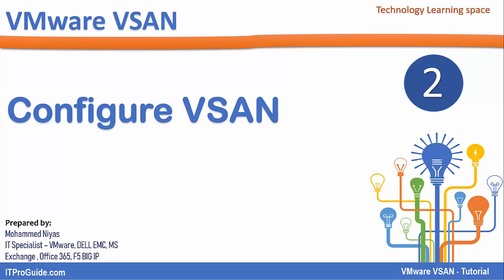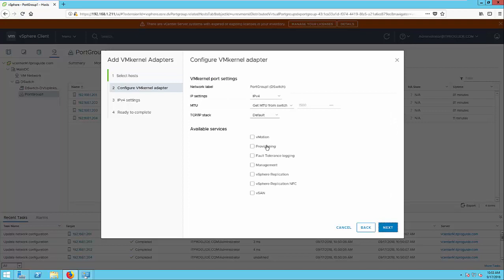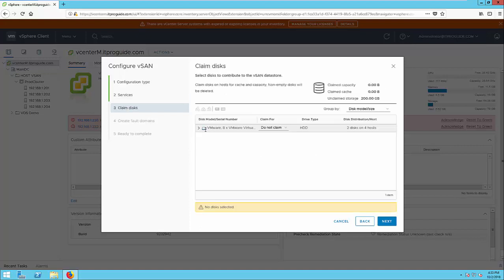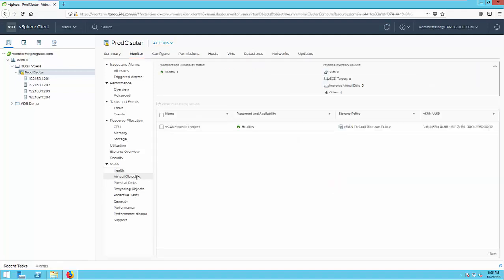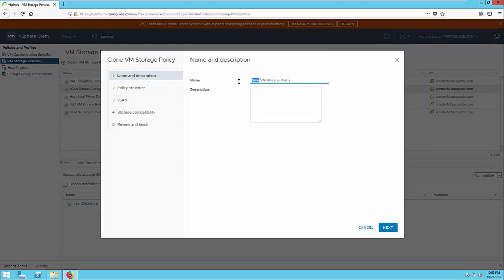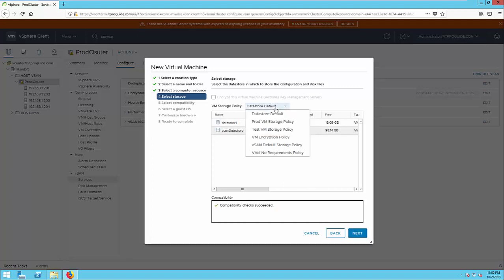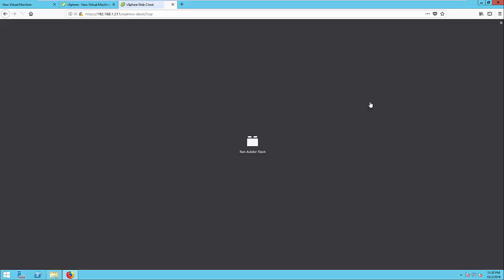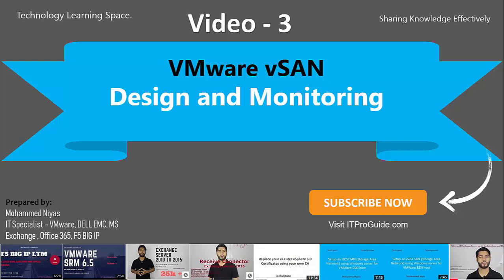VMware vSphere vSAN Tutorial- Configuration Step by Step - Video 2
This video describes in detail the installation and configuration process. You will find information on how to correctly set up network and storage devices, as well as some helpful tips and tricks on how to deploy the most optimal vSAN configuration.